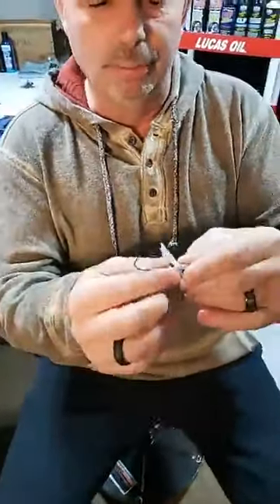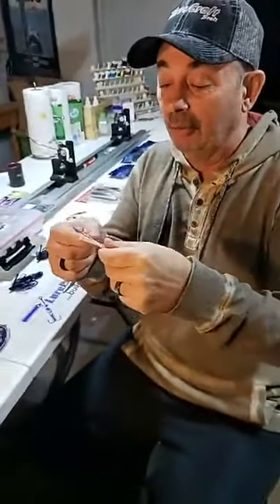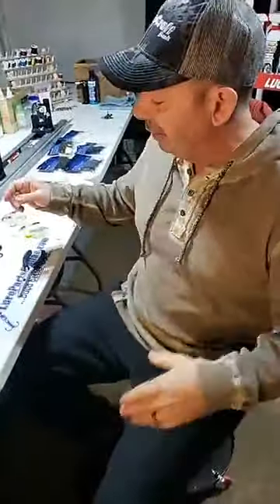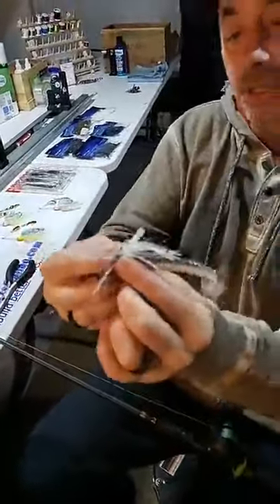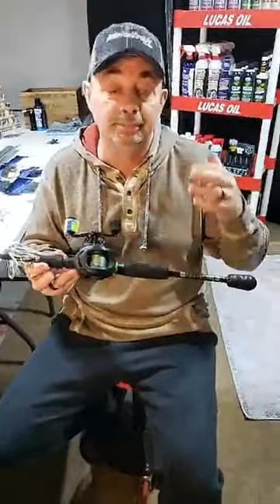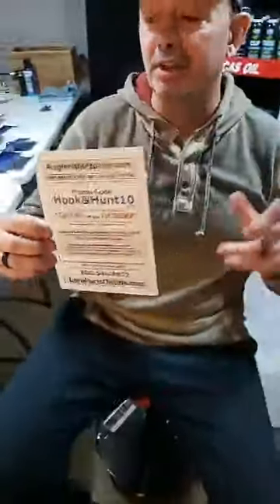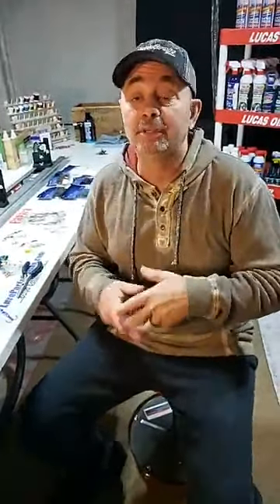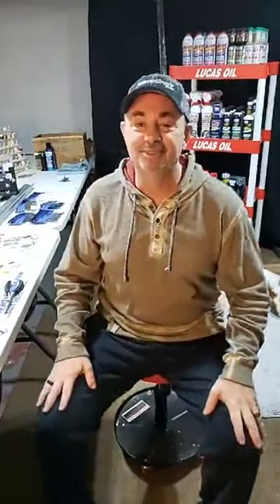Swim Jigs: Making your own!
Make your own swim jigs with Jim!
Tips and technique!
Lure Parts Online VMC Hooks Fish 419 Performance Gear Covercraft MirroCraft Boats Prym1 Camo Lucas Oil American Tackle Company